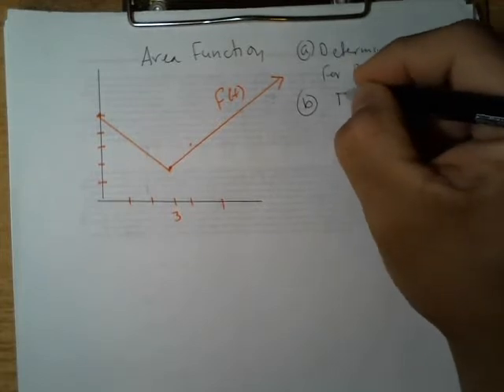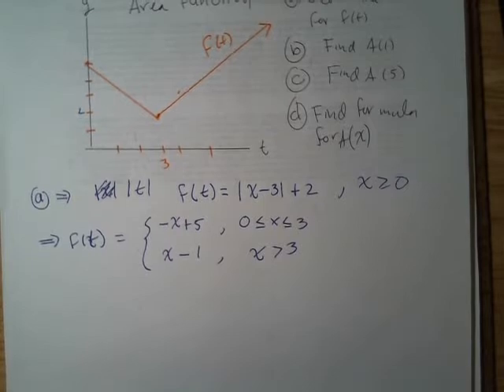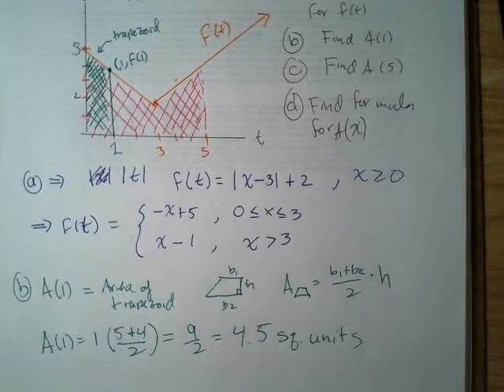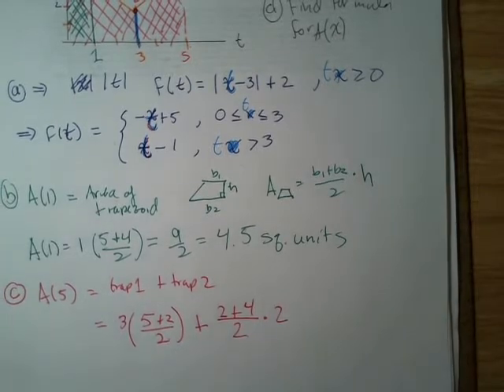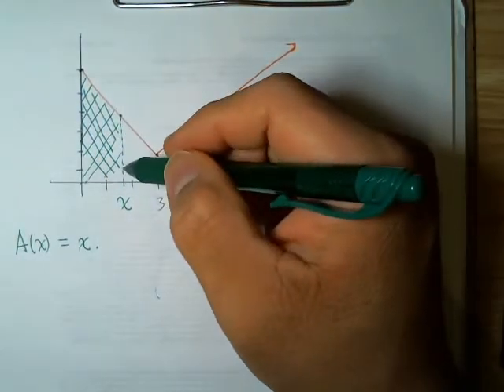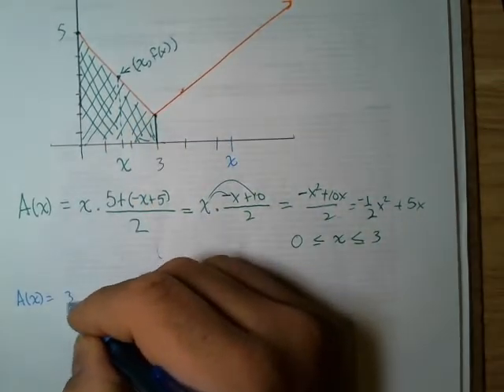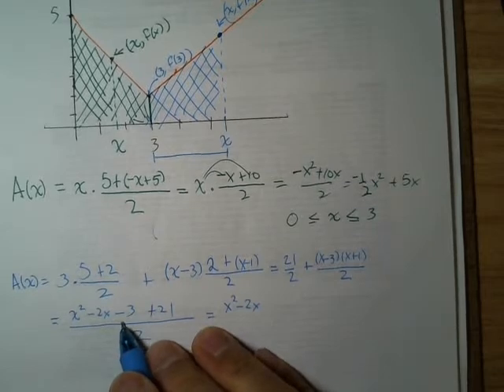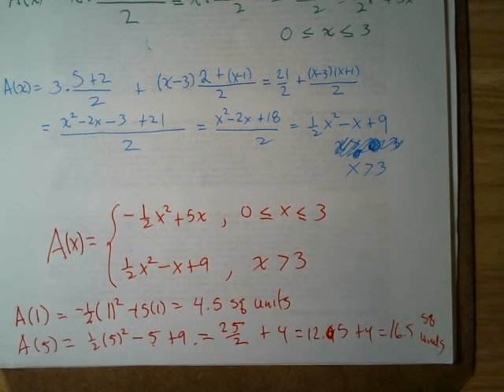MTH 1 /MTH 20 Area Function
This video goes over finding the are under a curve using algebra